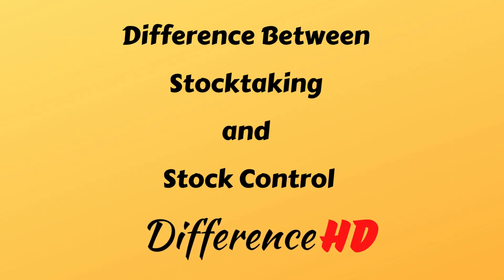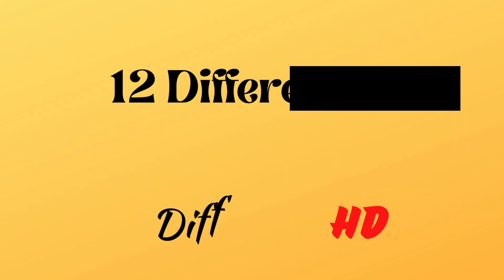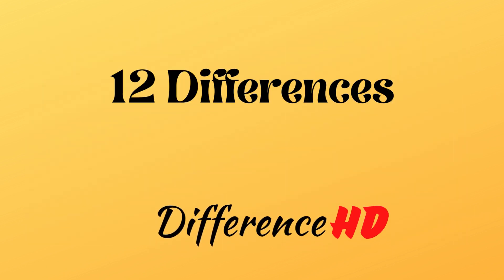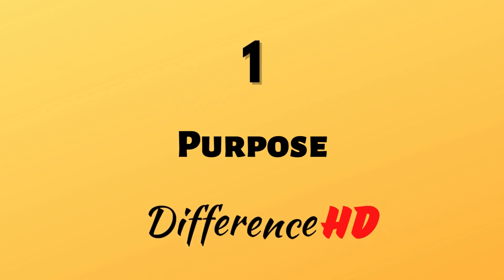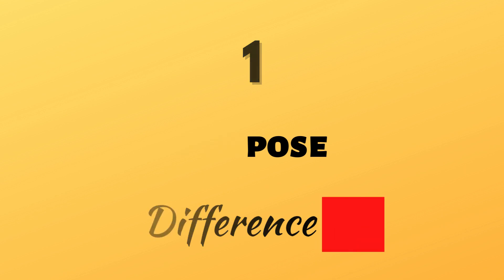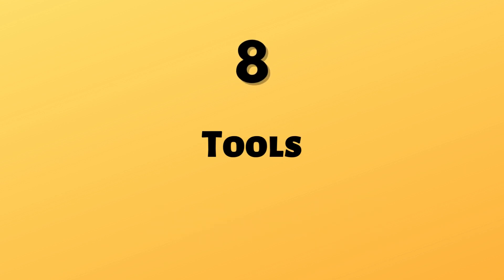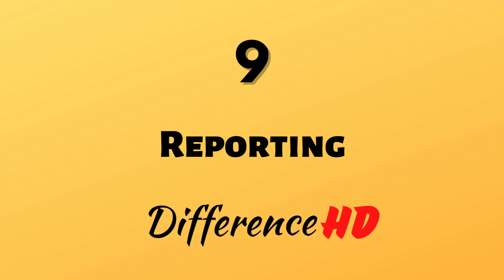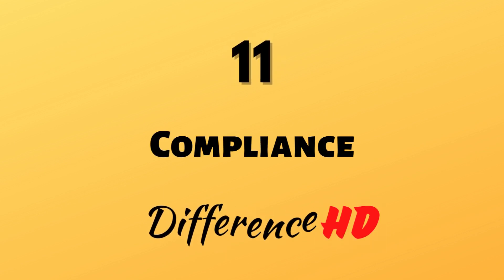Difference Between Stocktaking And Stock Control - Difference Between Stocktaking And Stock Control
Difference Between Stocktaking and Stock Control - difference between stocktaking and stock control.  it is essential to understand the difference between your stock on hand and the available quantity.

It is essential to understand the difference between your stock on hand and the available quantity.